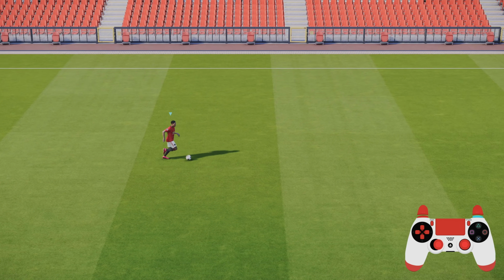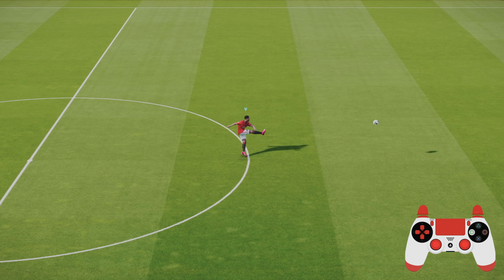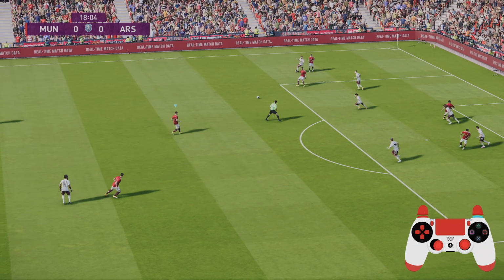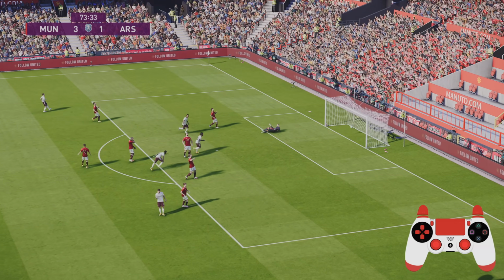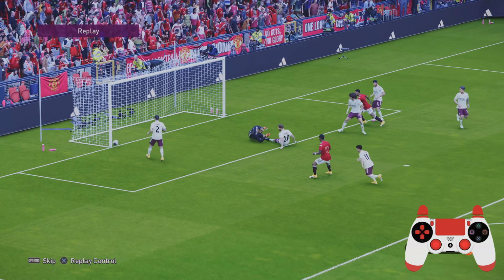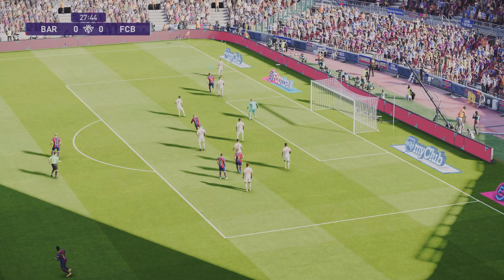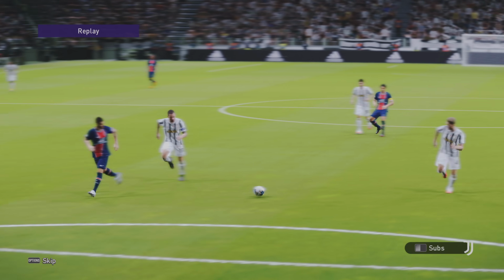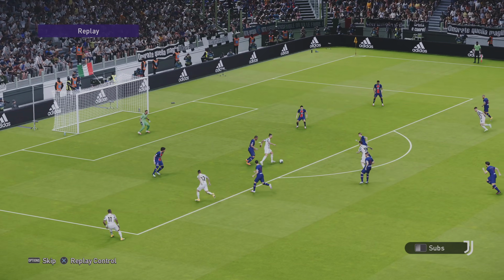PES 2021 GAMEPLAY REVIEW - [Data Pack v1.00] PS4, Xbox, PC | 4K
SpoonyPizzas here guys, if you're on the fence whether to buy PES 2021 or not... then check out this gameplay review where we compare it to PES 2020.

SOFTWARE/HARDWARE USED:
○ MSI GTX 1070 GAMING X 8G GeForce 8 GB GDDR5
○ Intel Core i5-7600K 3.8 GHz QuadCore 6 MB Cache CPU

-SpoonyPizzas